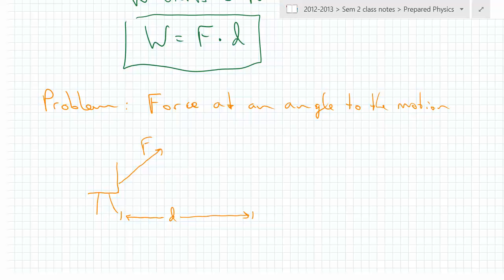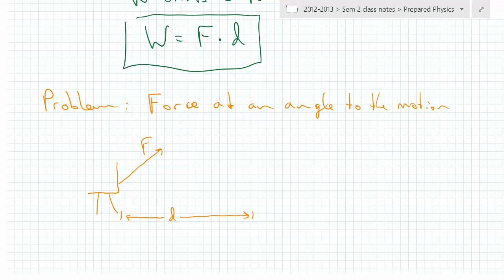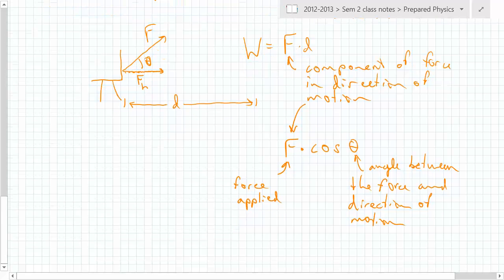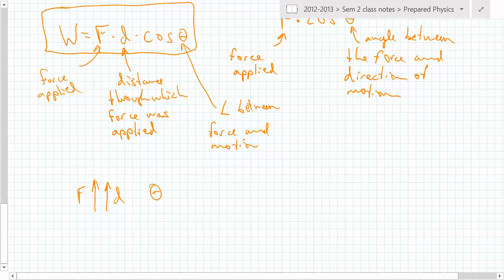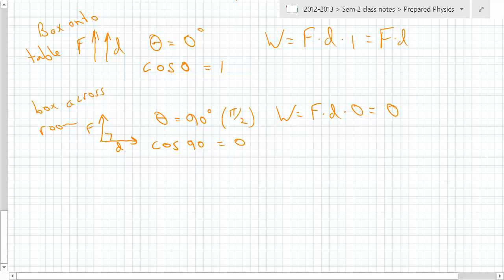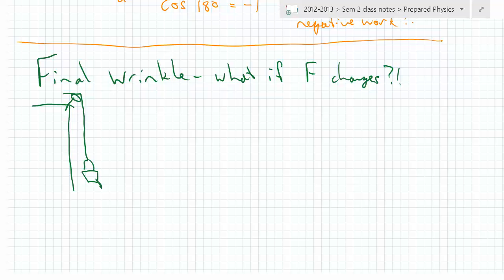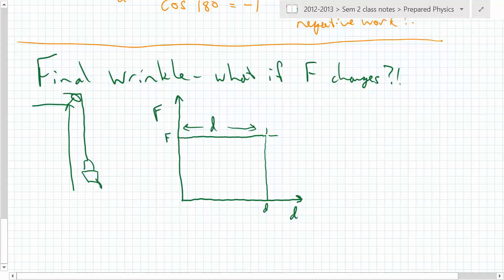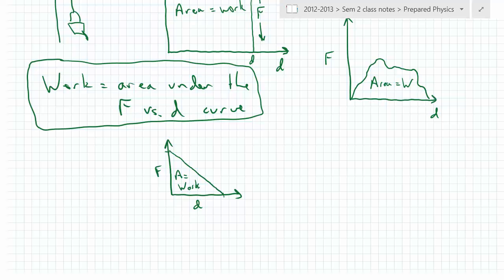Introduction to Work part 2